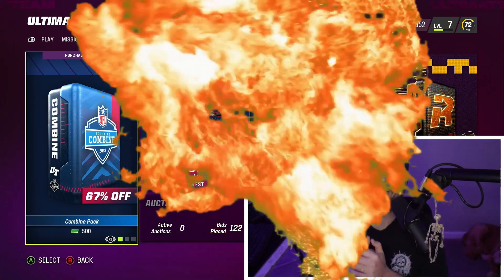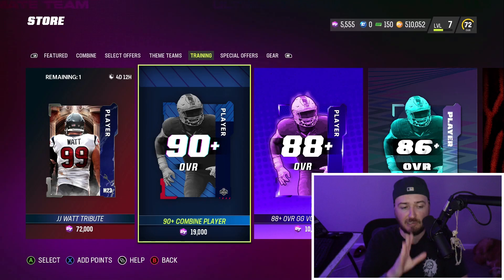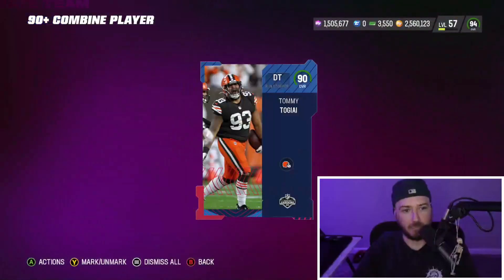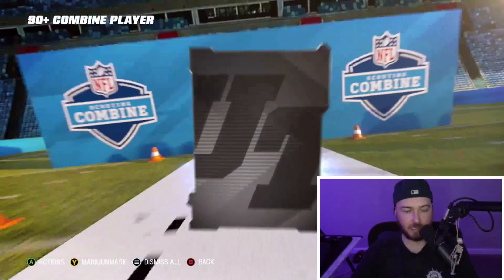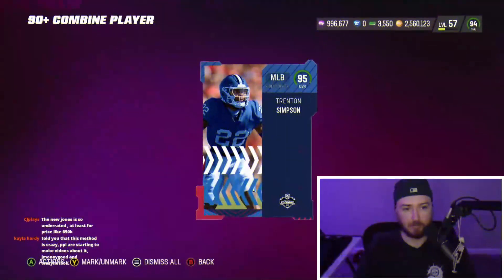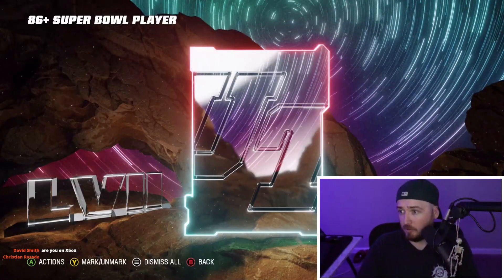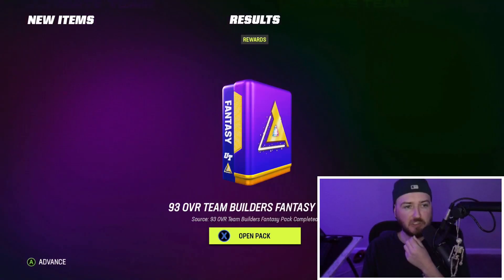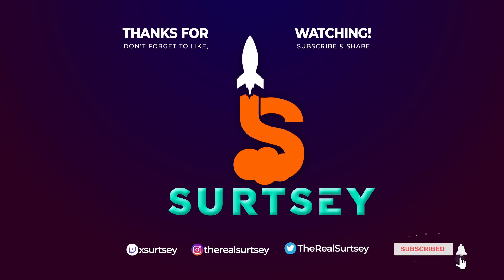THIS COULD MAKE YOU *INSANE* COINS! BEST COIN METHOD! Madden 23 Ultimate Team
In this video we are back with an insane coin making method in madden 23! Someone on stream told me this coin making method and it is very simple to do! It is all luck, anything that has to do with packs is luck! Get training for 2.1 or 2 per cpt, open 90 plus combine and 86+ Superbowl players. Keep all 86-90 and make team builder sets, sell 92+! Turn those into Team affinity and sell! Since the market is so low it is a nice low risk coin making method!